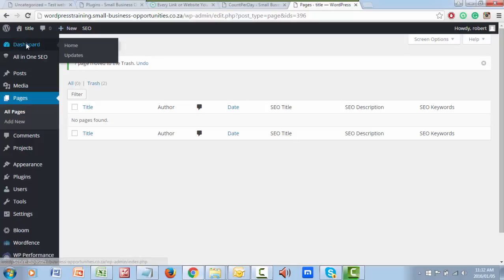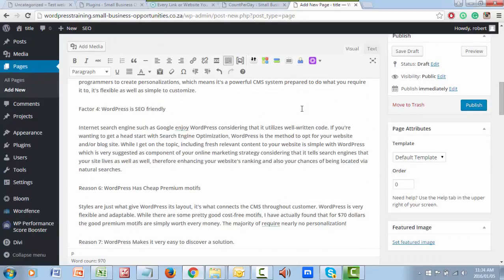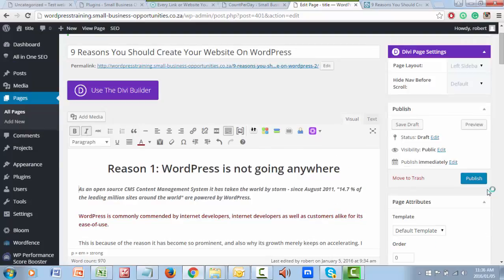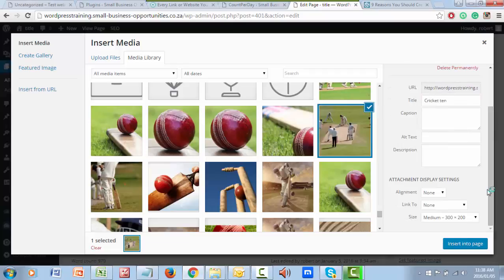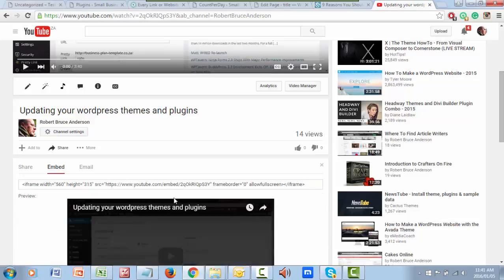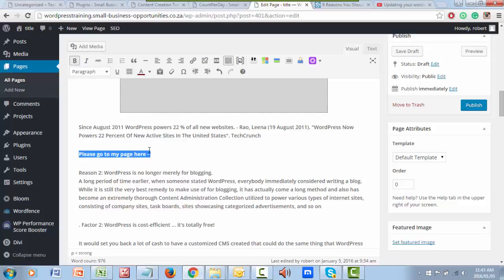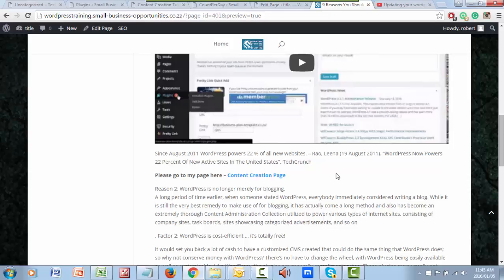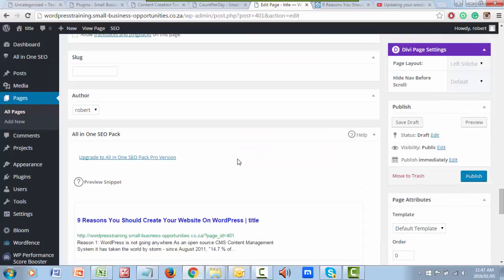Wordpress Training video series for beginners Video 15 - Adding a page